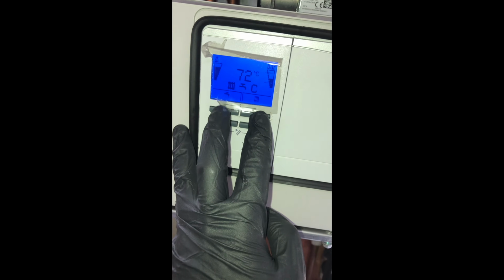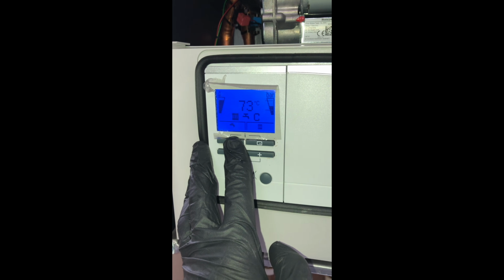Vaillant Ecotec | How To Put It In High Flame & Low Flame AKA P1 & P2 (Engineers / Service Mode)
In this video I go over how to put the Vaillant Ecotec into service mode by using P1 & P2 / High Flame & Low Flame